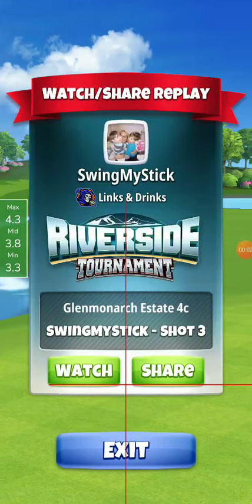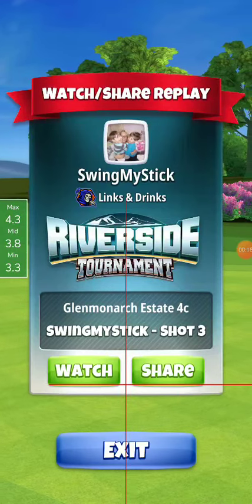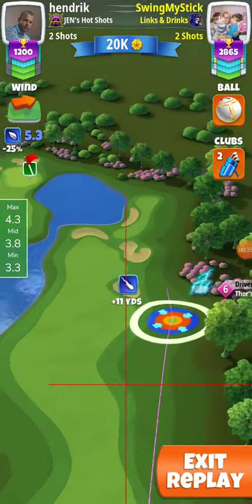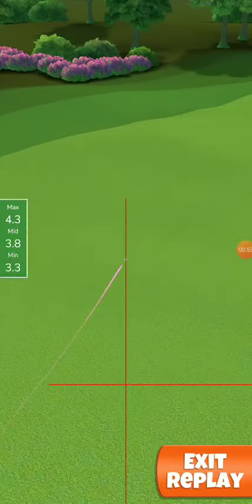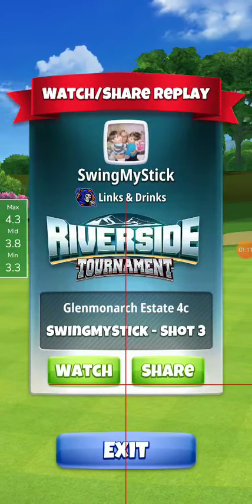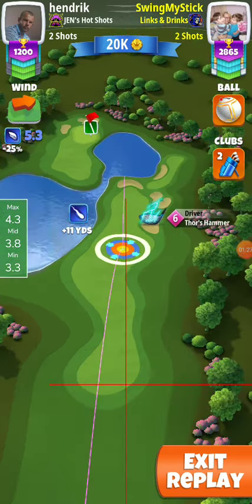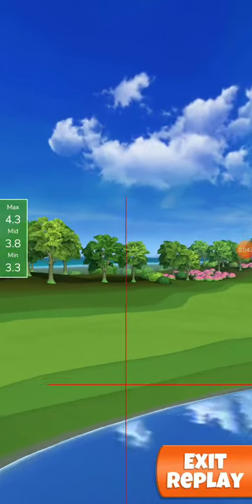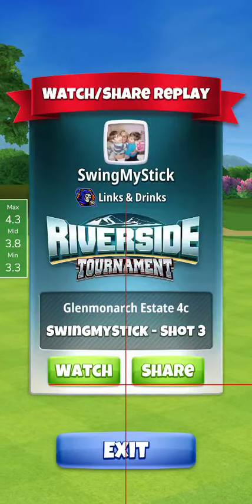Hole 5 pro power hook Thor's 6 or apoc 4 💪 BillTheGreek 💪 Riverside tournament golf clash